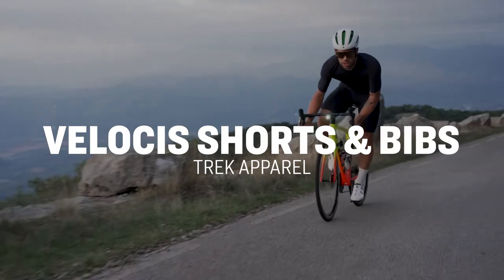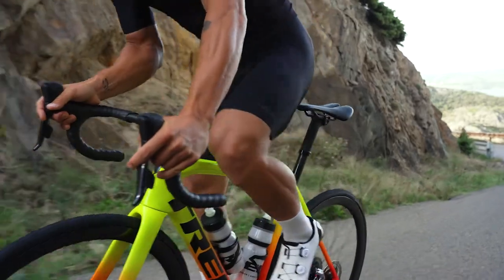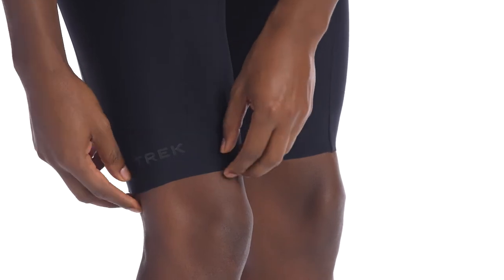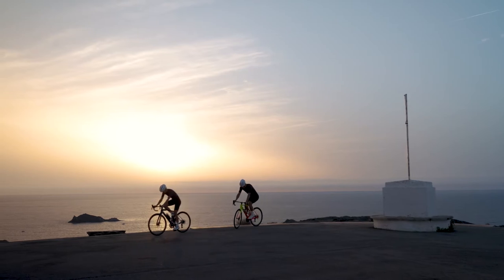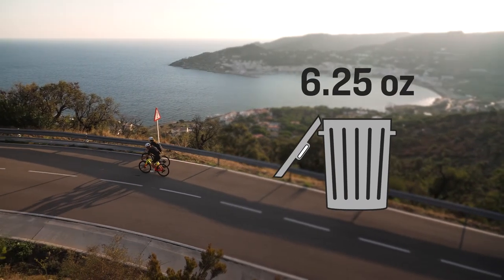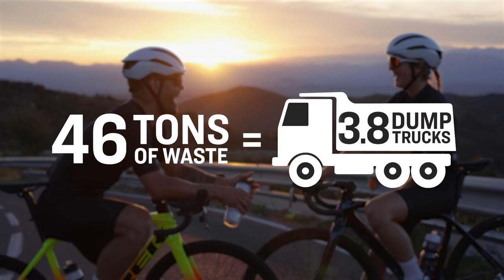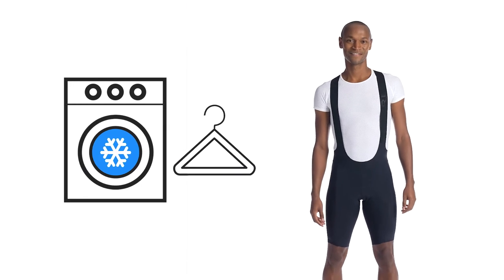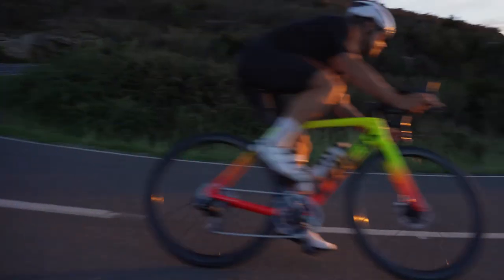Velocis Mens Short Bib SS22